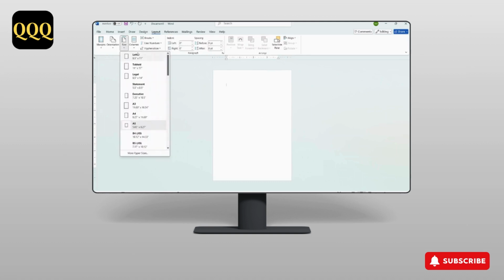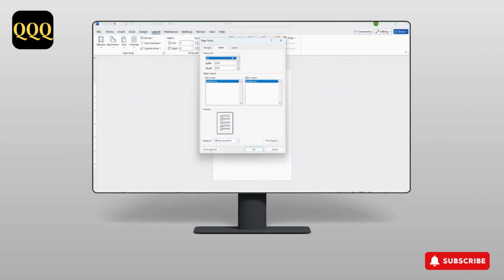How to Set A5 Size in Word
Welcome to our step-by-step guide on "How to Set A5 Size in Word"! If you're looking to change the paper size to A5 in Microsoft Word, you've come to the right place. In this video, we’ll show you how to set A5 paper size for your document in just a few simple steps. Whether you're preparing for printing, designing a brochure, or formatting a report, this guide will help you quickly adjust your document’s paper size to A5. Learn how to modify page settings and ensure your document fits perfectly.

In this video, you'll learn:

How to set A5 paper size in Word
How to change page size to A5 in Microsoft Word
Steps to adjust paper size in Word
How to set custom page sizes in Word
How to switch from letter to A5 size in Word